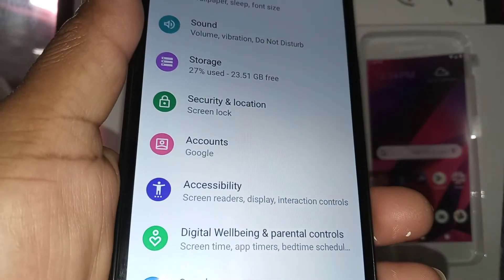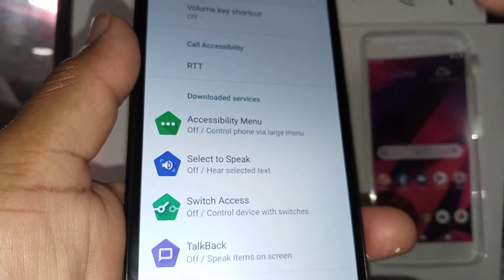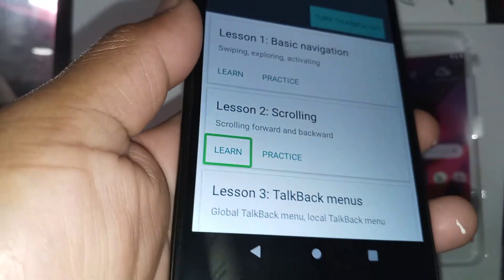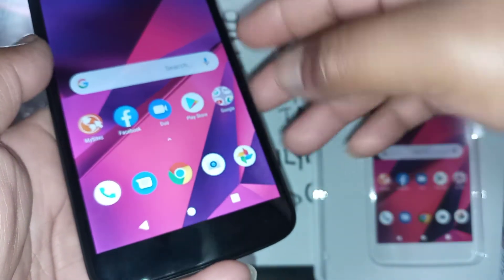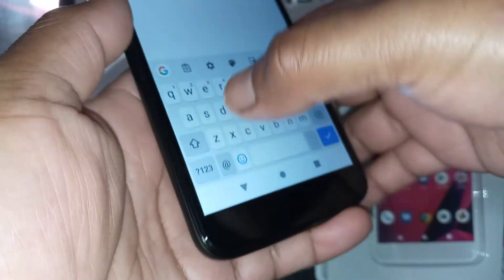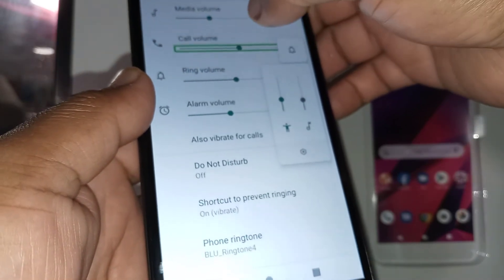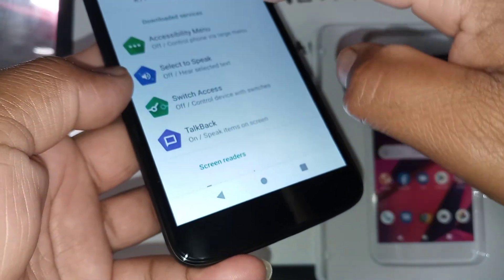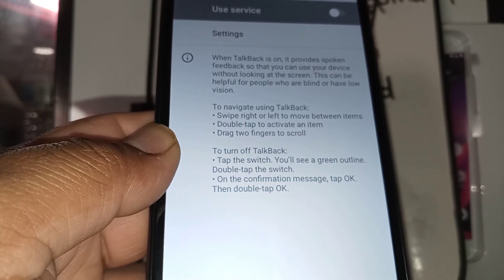Does Blu view Mega has Talkback Voice Assistant? // How to set up talkback Screen reader on Blu View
The BLU VIEW MEGA phone, it doesn't  come with the talkback feature. This is something that this phone is missing but the good news is that you will be able to download this feature on Android Store ( google play app)
Talkback: talkback is a screen reading featurr for those who are blind or low vision. You can hear what's on the screen without looking. Tapped items will be spoken aloud and the screen can be explored using gestures.
I bought this smartphone called Blu view mega and I don't see talkback feature under accesibility, anyone know why?
Does blu view phone comes with screen reader talkback?
Can talkback feature ( screen reader) be installed on blu view mega phone?
How to make my phone speak to me.
I want my phone talk to me.
How to download talkback screen reader on Blu view mega model B110DL from Straight talk wireless.
I want a voice on my phone as a guide through.
I want a feature for blind people.
Blu view1 from tracfone.